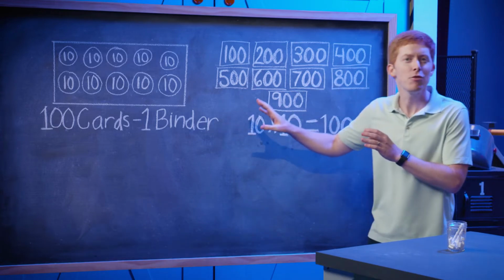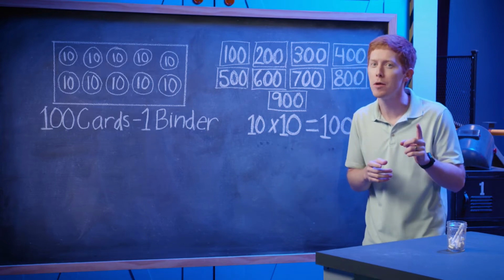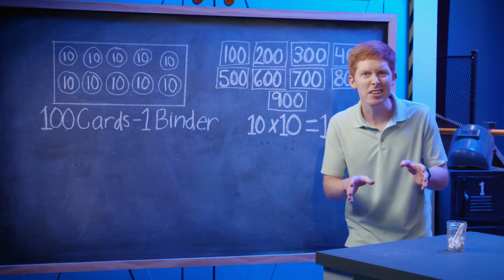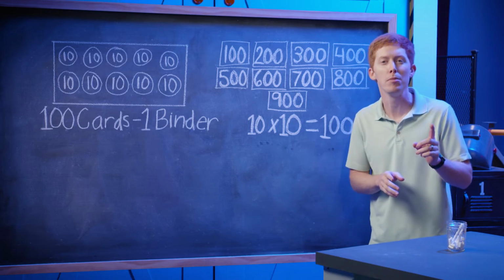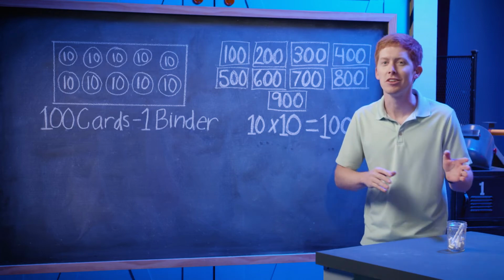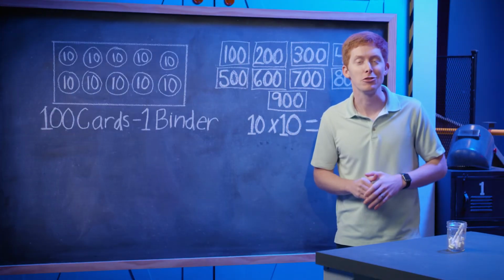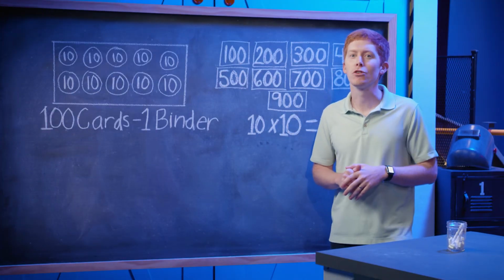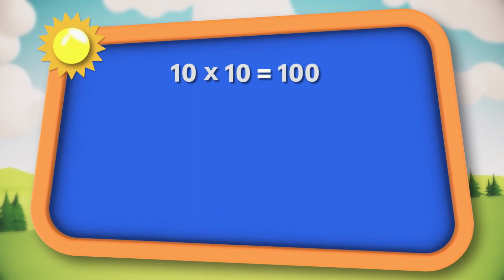"Rise and Shine" K-2nd Grade Math Lesson with 2020 ATOY Joel Lookadoo - Counting Cards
Help Mr. Lookadoo figure out how many sports cards he has in total by solving a story problem.